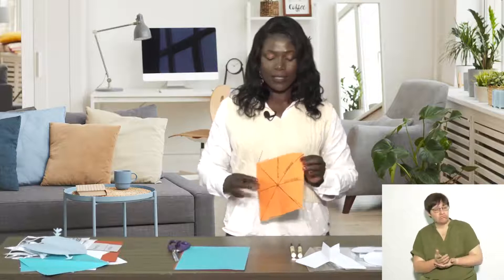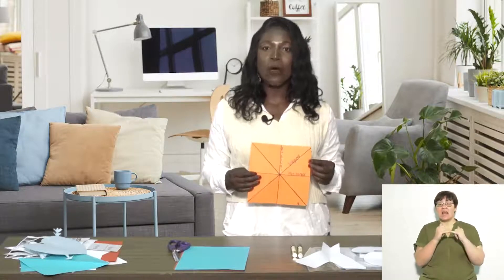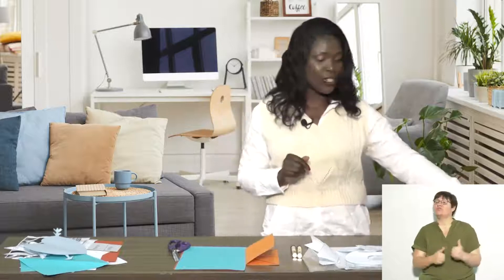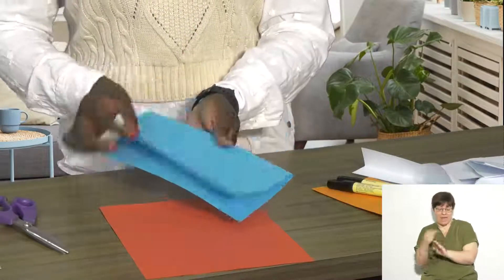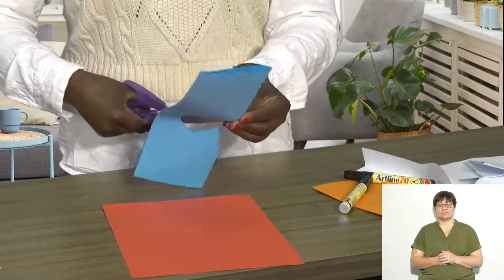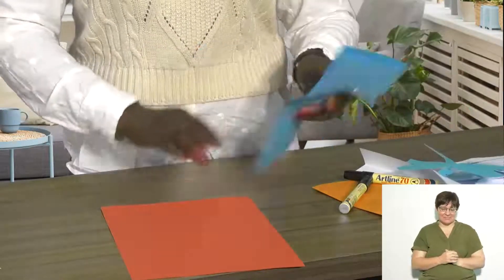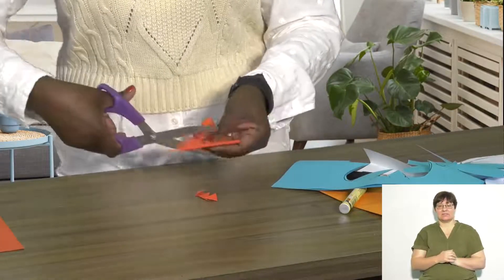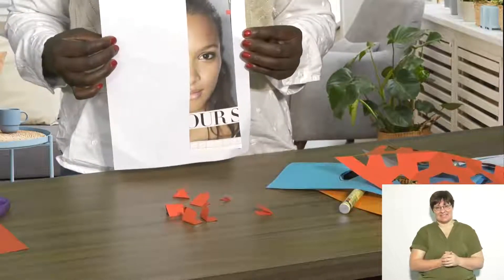Think & Design Maths Grade 2 Symmetry